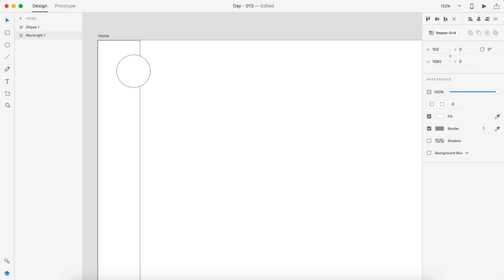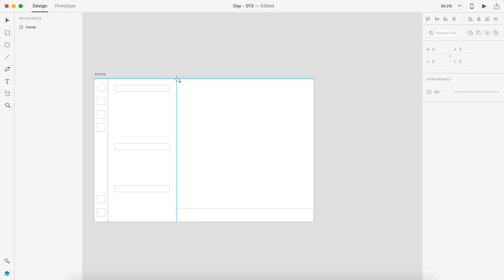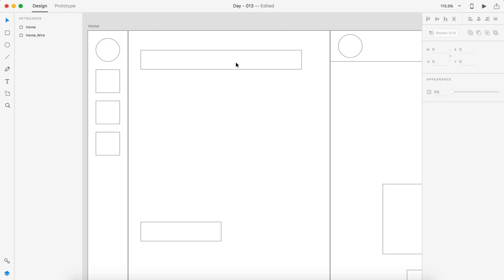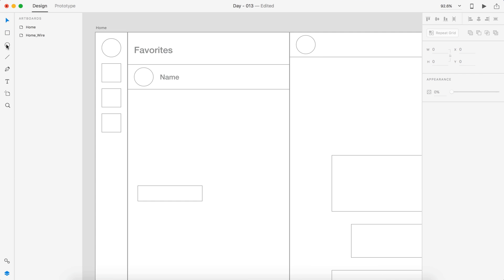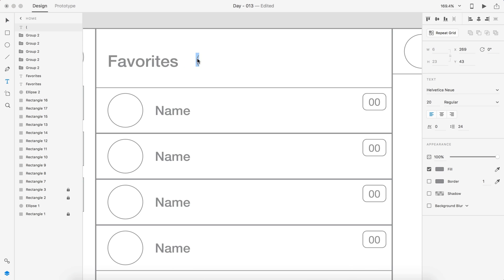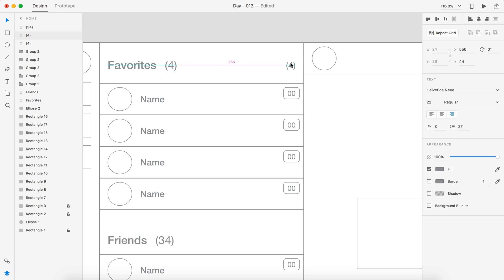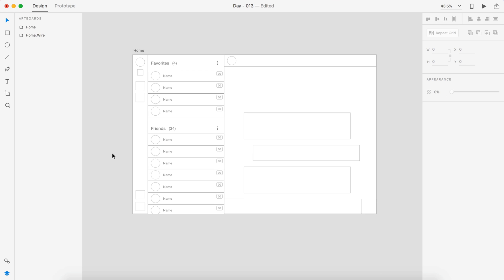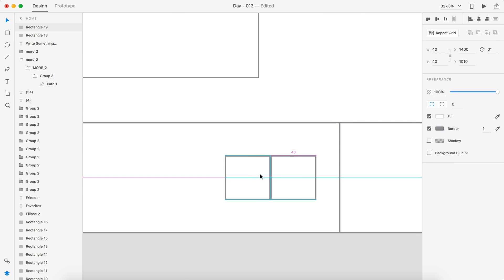Daily UI - Day 013 - Direct Messaging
Daily UI - Day 013 - Direct Messaging App

Day 13 of the daily UI. Todays design is a direct messaging app. This app allows you to talk to friends and connect with people. The design has a friend section, recent section, conversation, emoji and file support, timestamp and more.